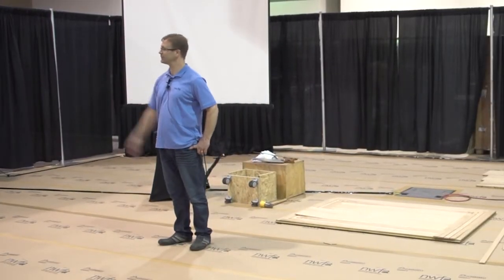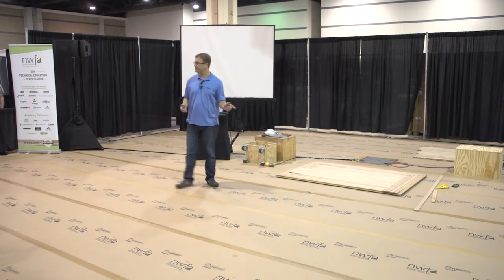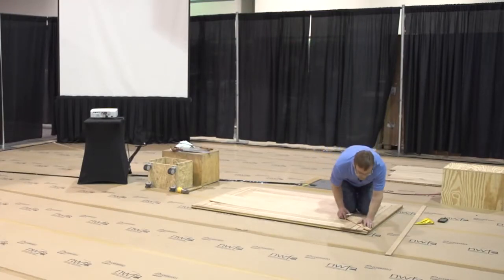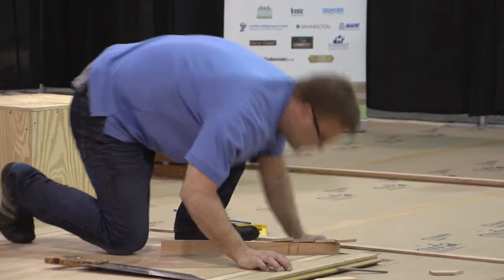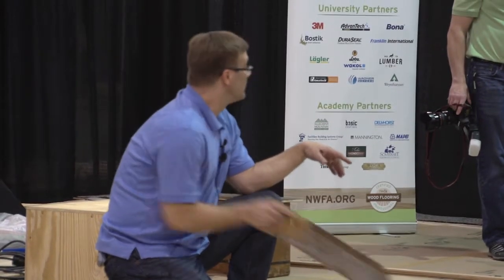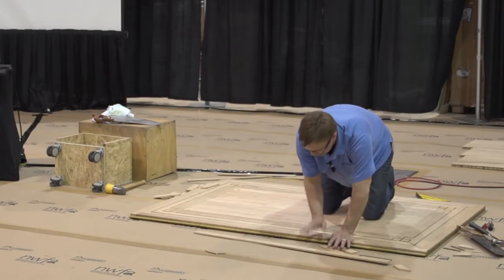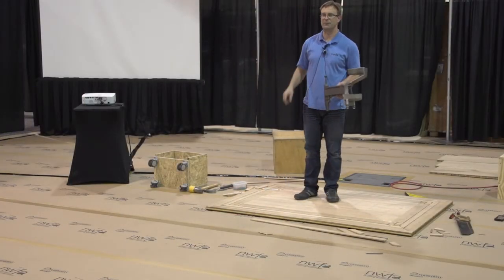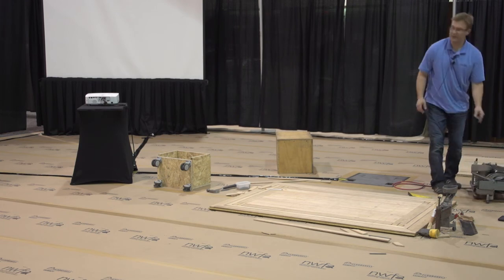Kjell Nymark – Old School Methods Installing Strip Flooring